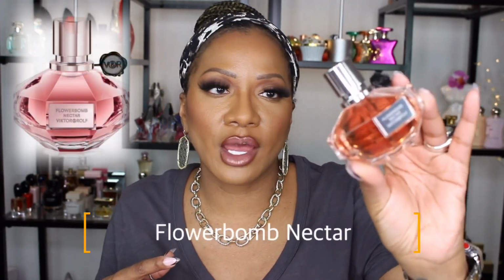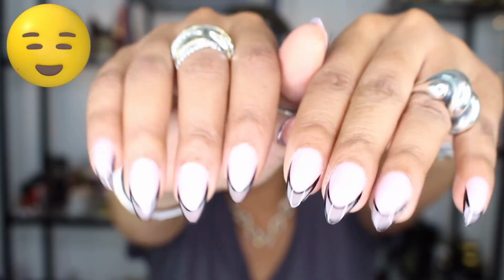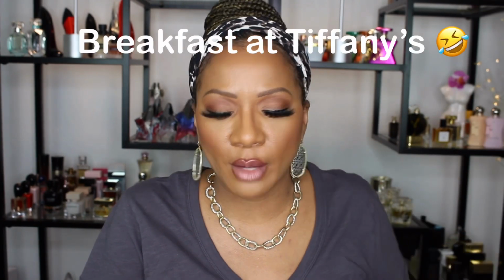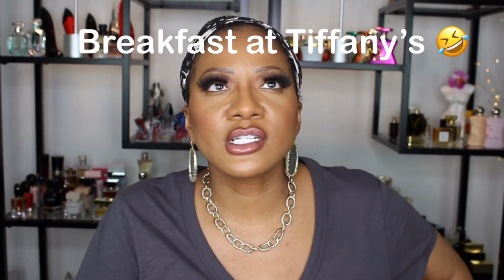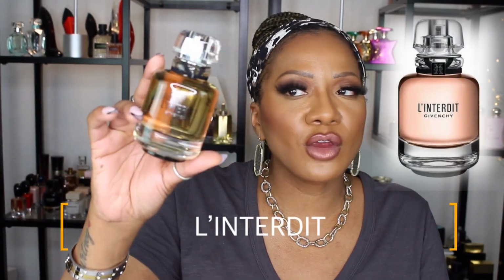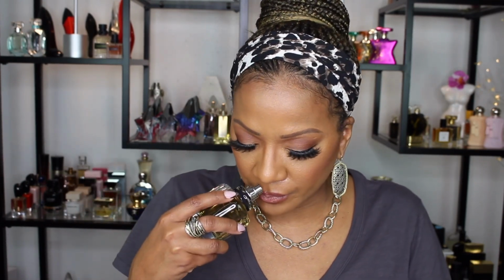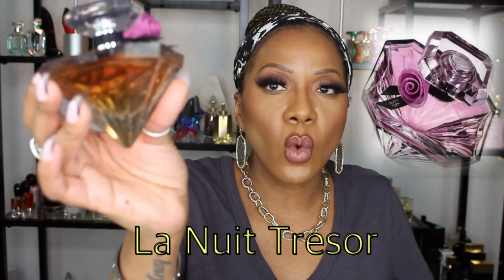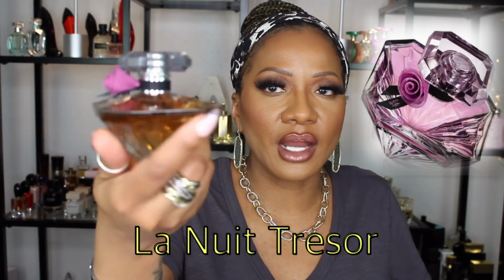My Most Feminine Fragrances Reloaded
Fragrances mentioned

Coco Noir
Ruby Orchid
Eden Juicy Apple 01
L’Interdit EDP
La Nuit Tresor EDT

-Commodity Fragrances

Save 20% with code AMANDA20